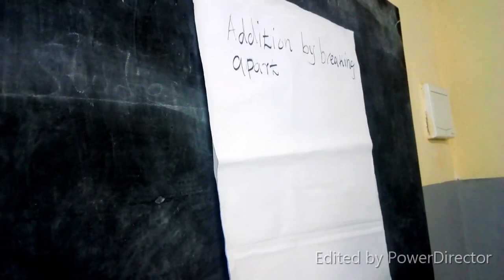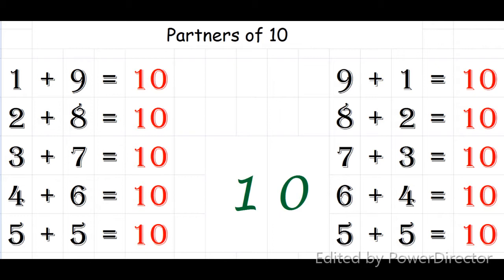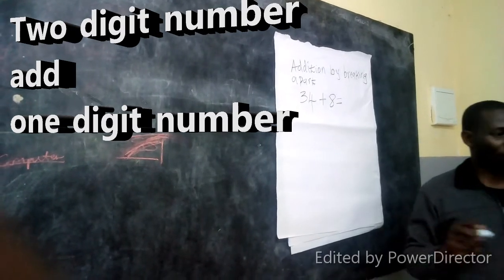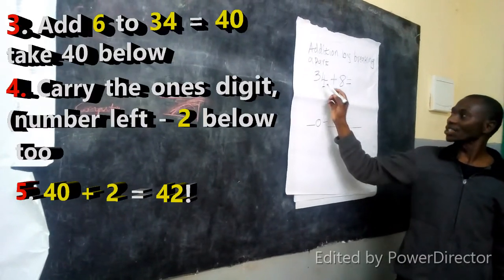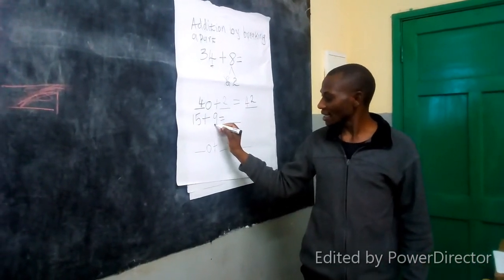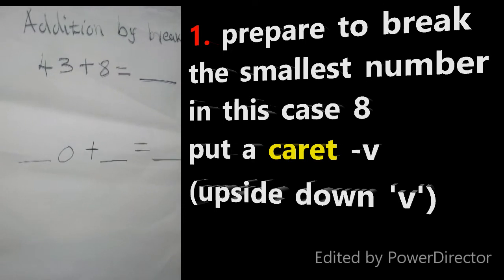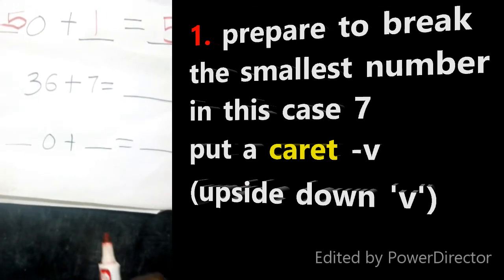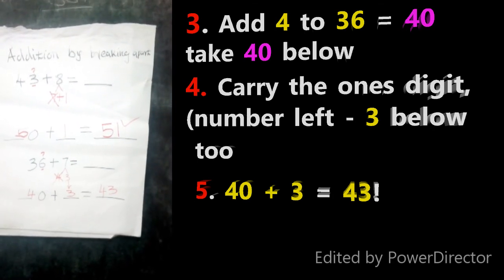Know CBC, Addition of 2 Digit number with a One Digit number By Breaking apart!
A surgery into the new CBC Kenyan Education. Don't teach your child old Maths, etc, check out new methods!!!
Also let your child learn at Home!
Check out for a simple Agriculture, music, art and home Science activities for Grade four in our series!!